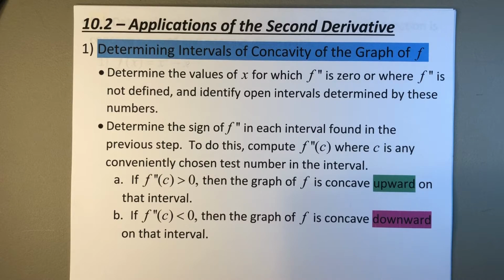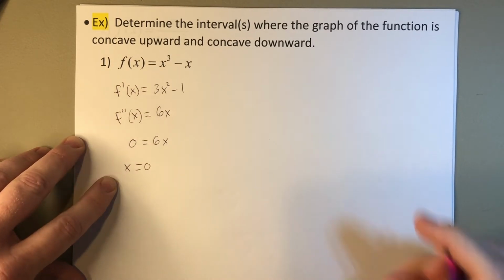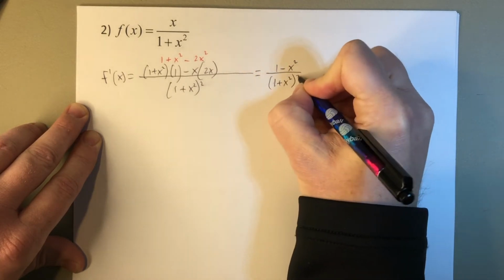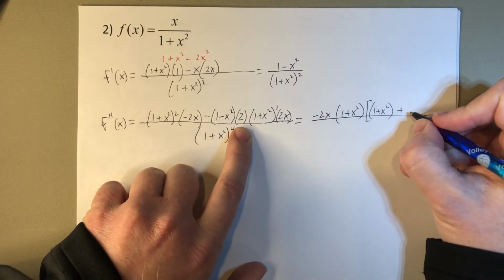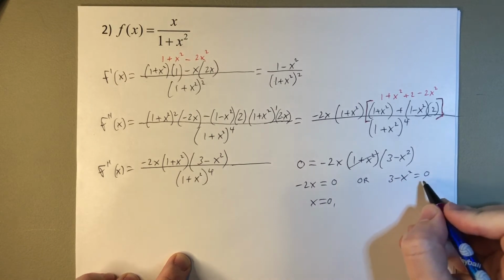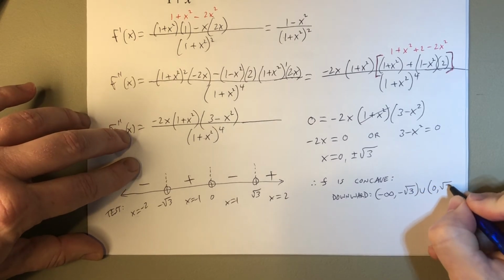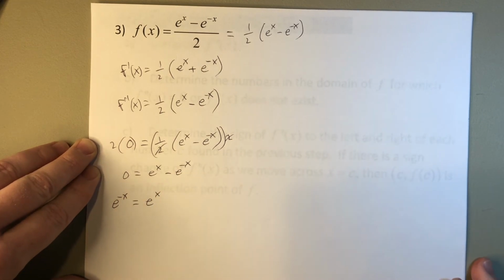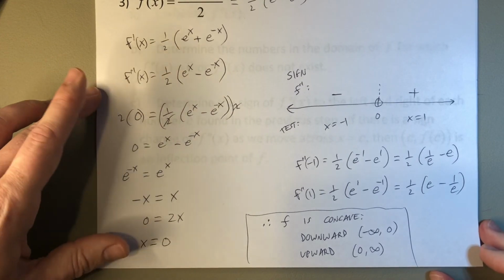Sec. 10.2 - Part 1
Applications of the Second Derivative